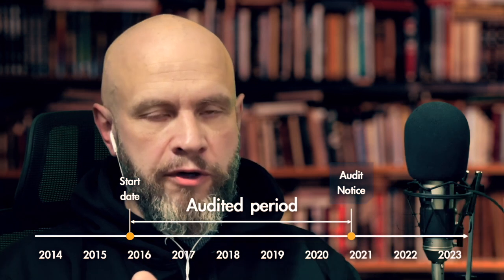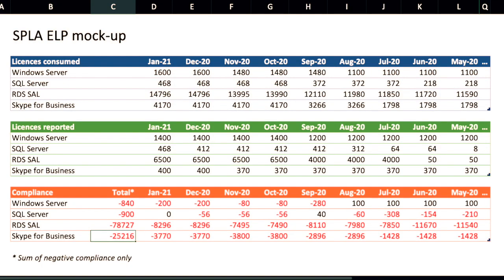What is a SPLA Audit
Microsoft Services Provider License Agreement SPLA Audit, and a regular license compliance audit. They are not the same. There is a fundamental difference. Don't let it catch you off-guard.